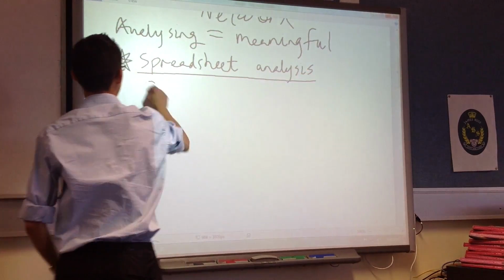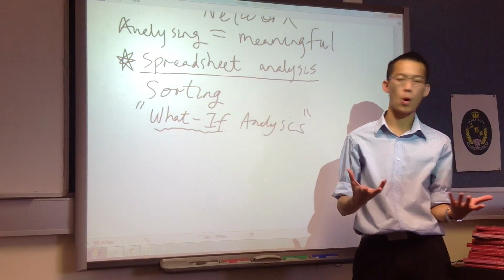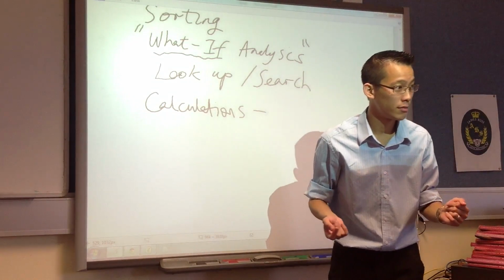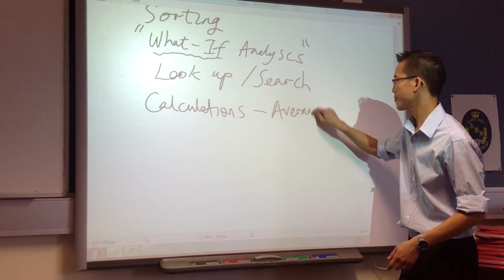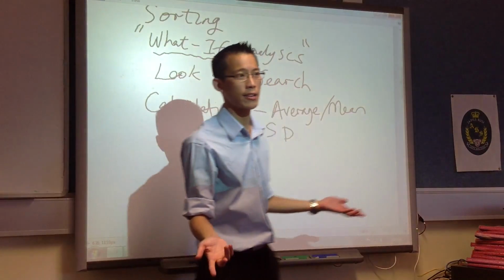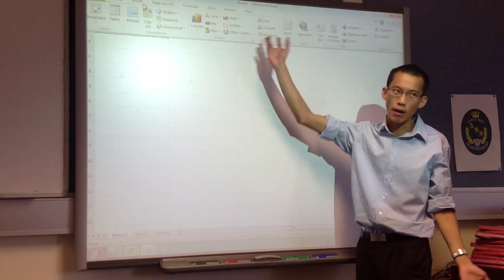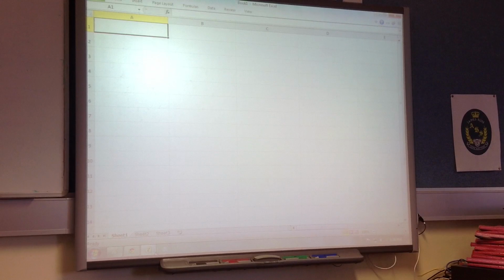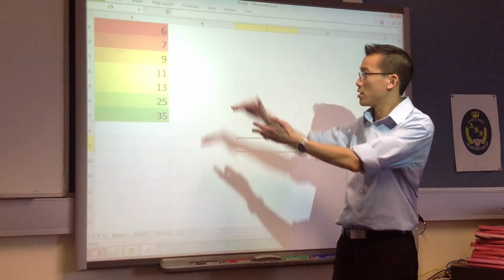Spreadsheet Analysis Methods